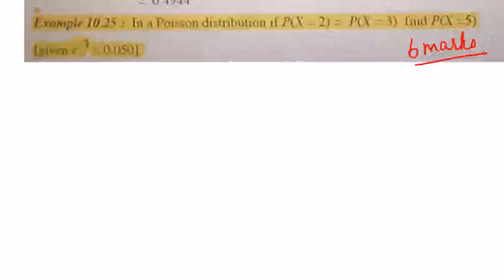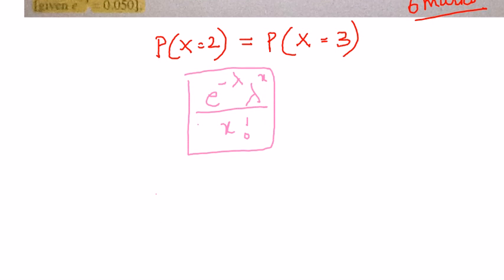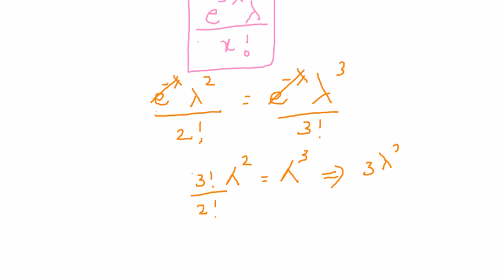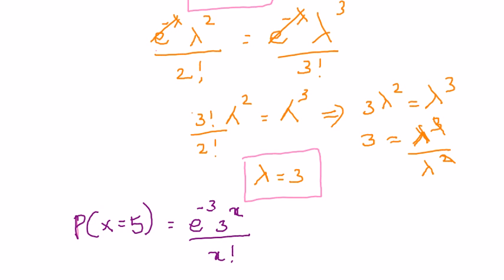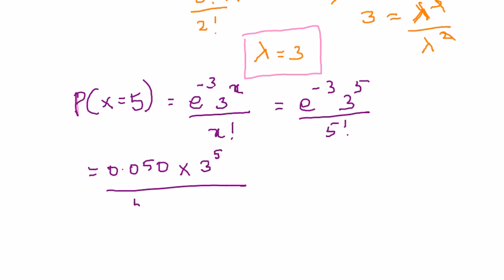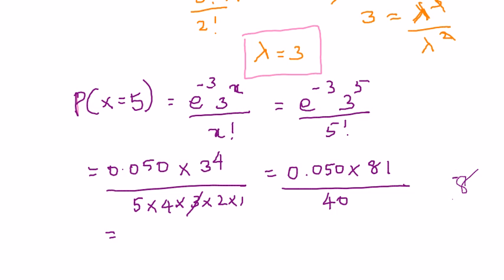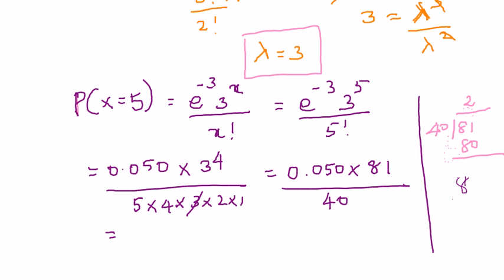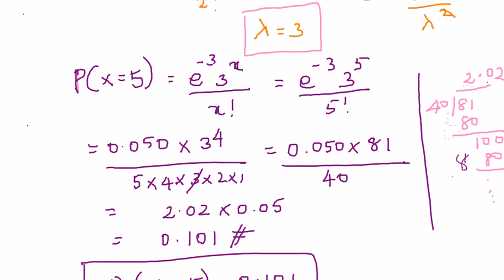TN Std 12 Maths - - Example 10.25 - Chapter 10 Probability - Important 6 marks